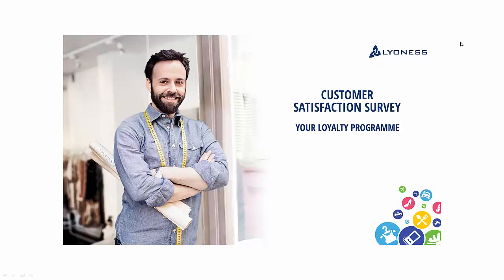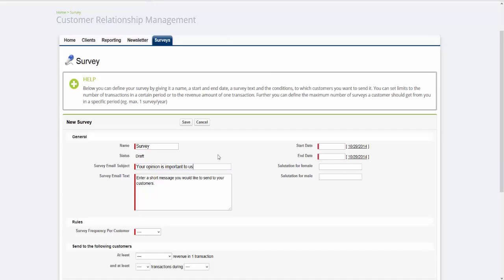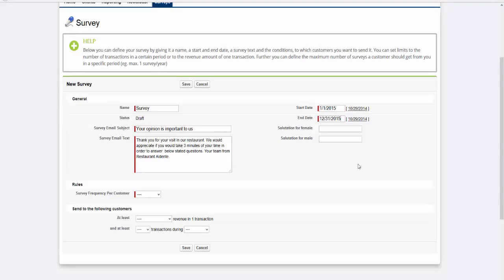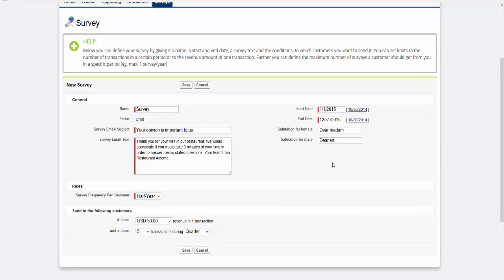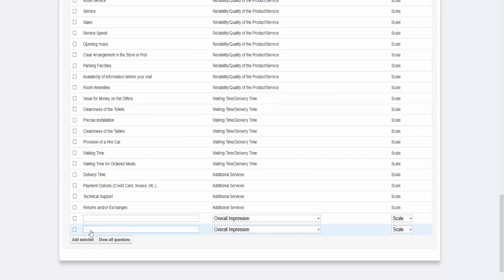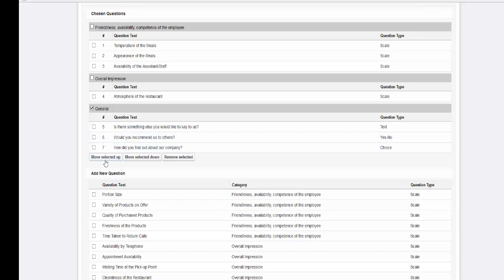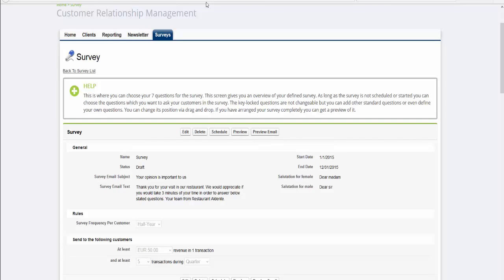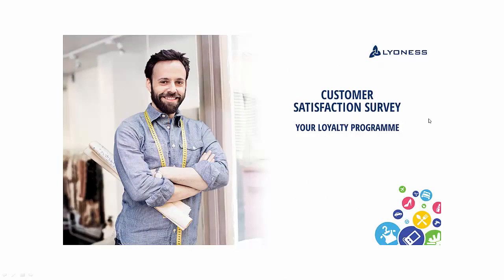Lyoness Customer Satisfaction Survey Tutorial English